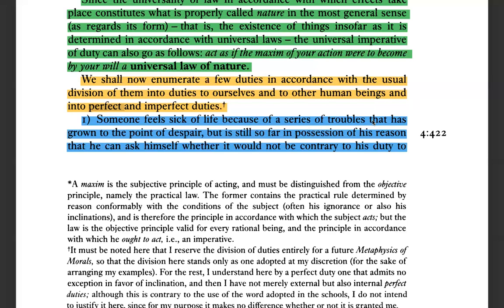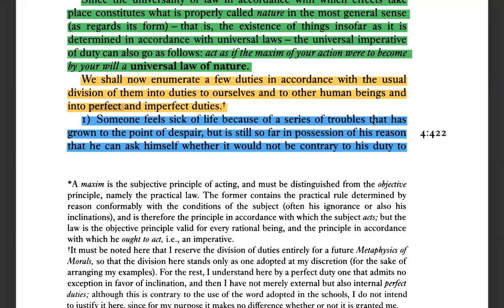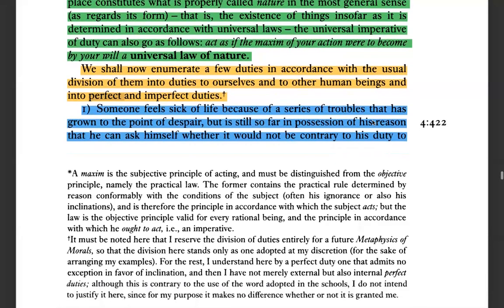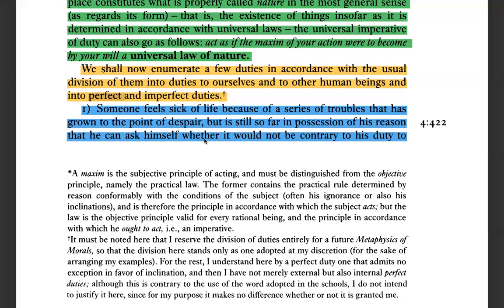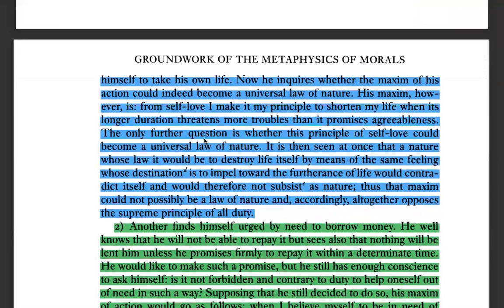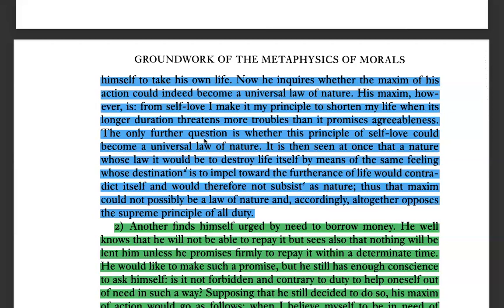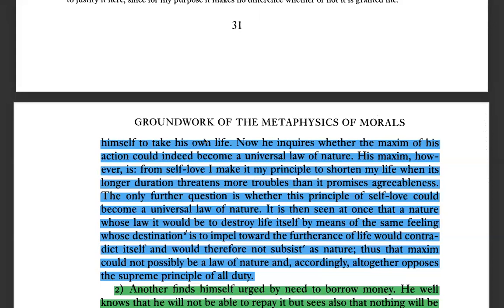9. Kant's First of Four Applications of the Categorical Imperative